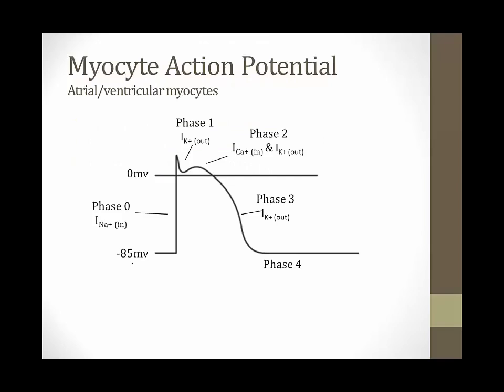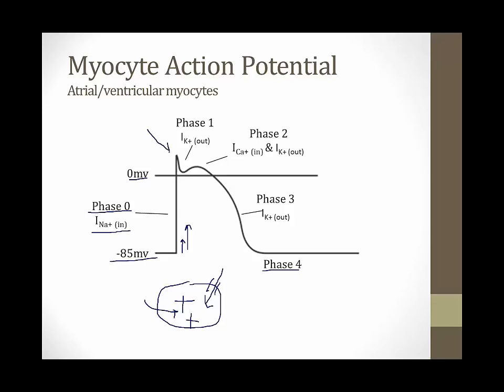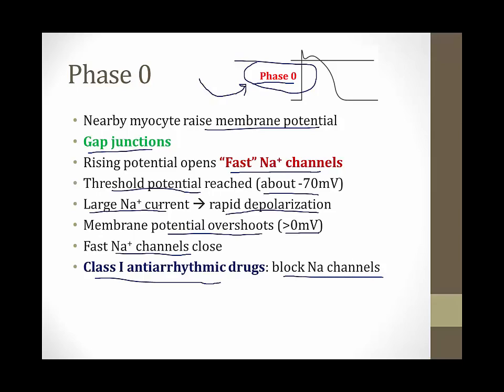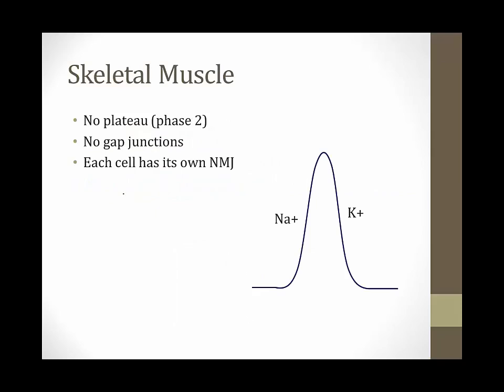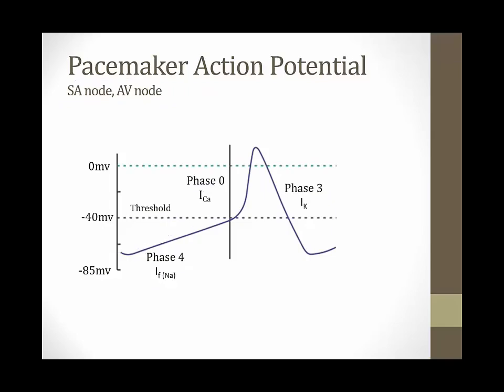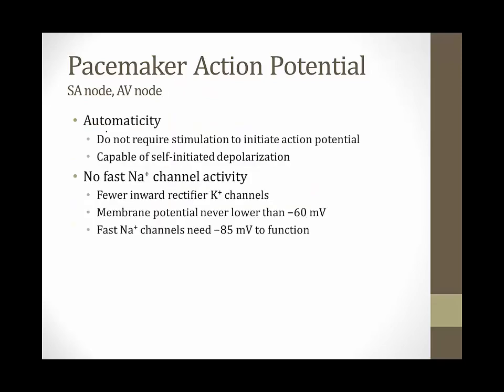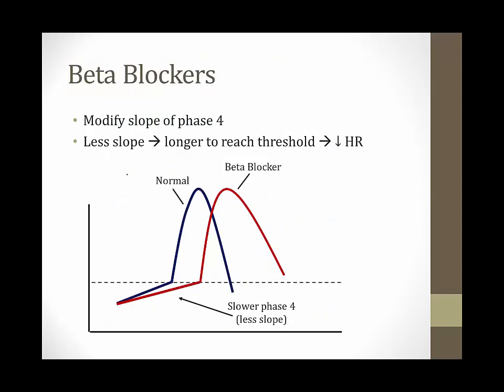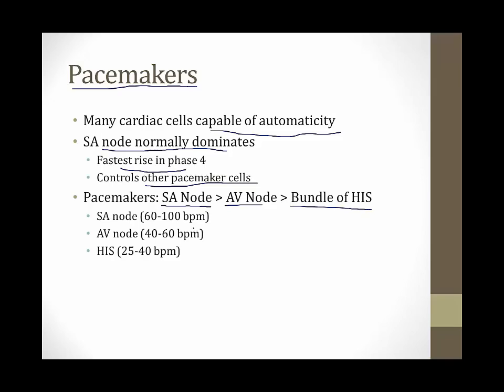Heart medicine.. Arrhythmia 1st lecture..cardiac Action potential Urdu English language lecture..